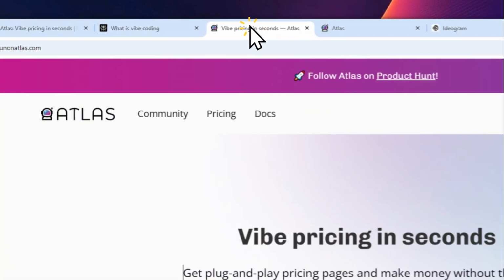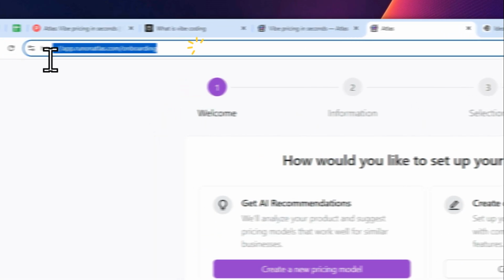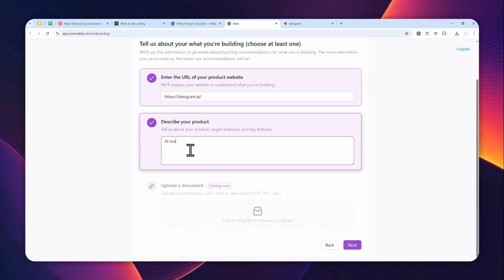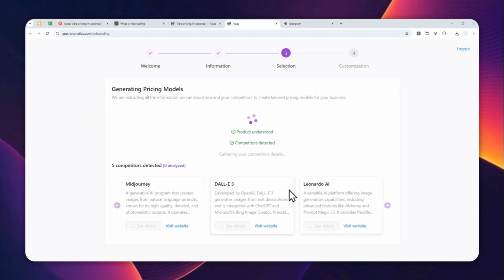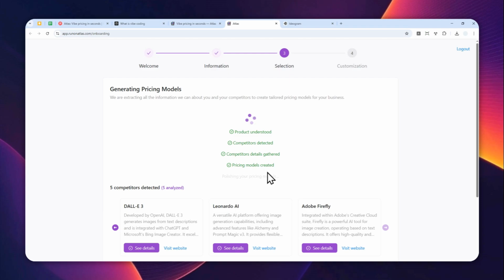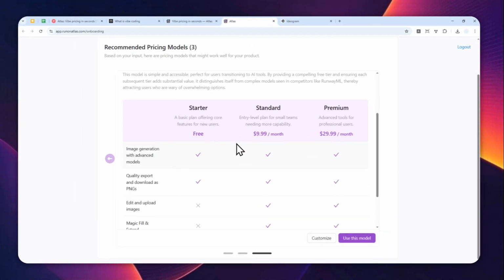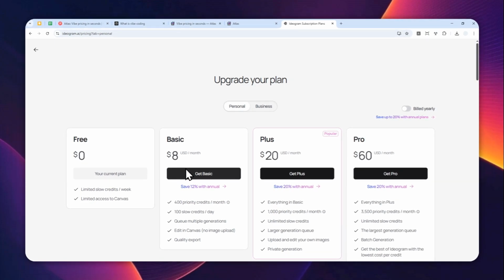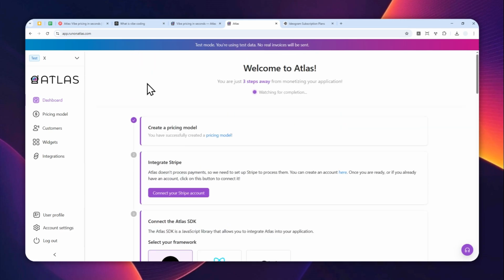This AI Can Choose The Best Price for Your Vibe Code App - Atlas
👉  In this video, I will show you how Atlas, an AI-powered monetization engine, can help select the best pricing for your vibe coding app, offering plug-and-play pricing pages, Stripe integration, and real-time revenue insights to streamline your SaaS subscription management and billing process.